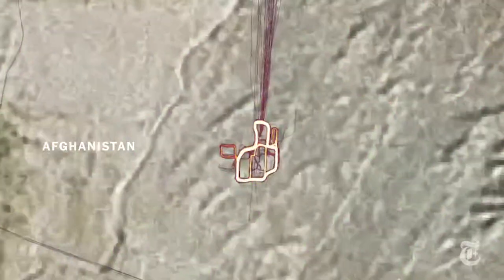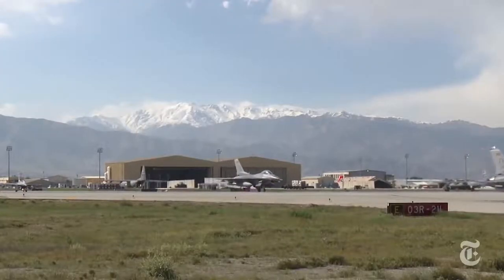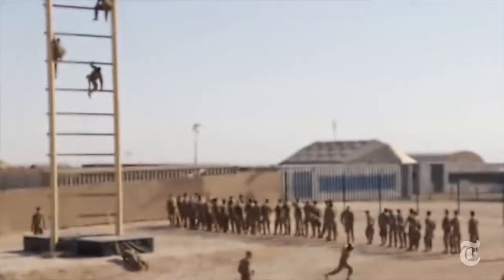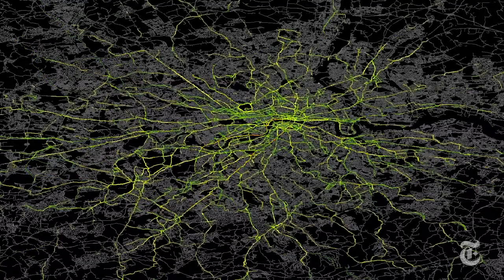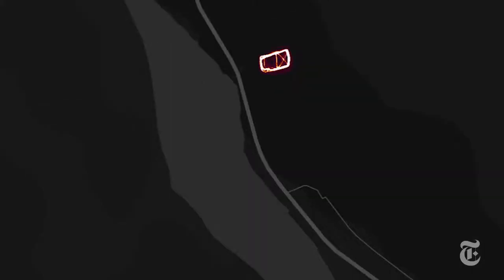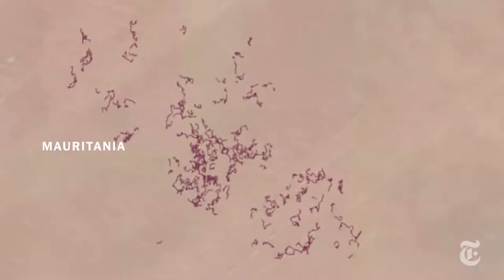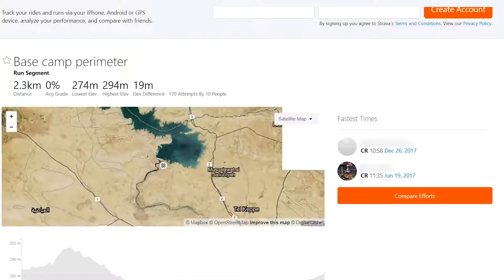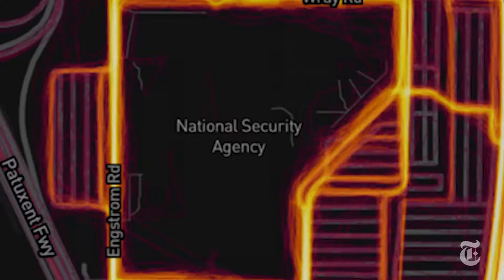How a Fitness App's Heat Map Uncovers Military Bases NYT